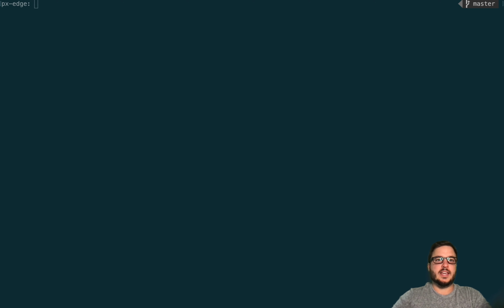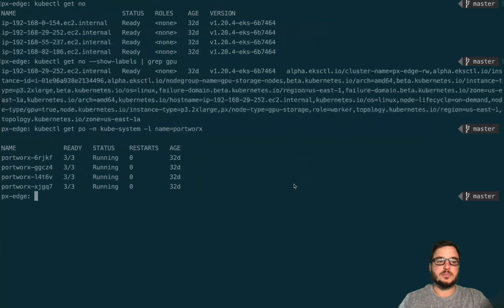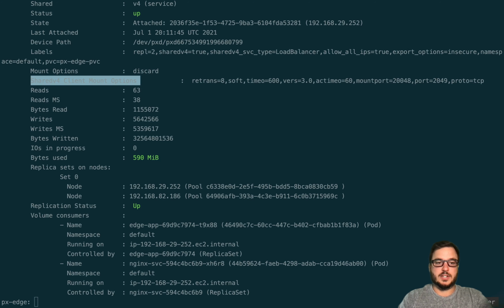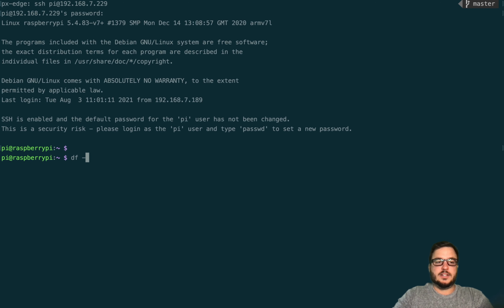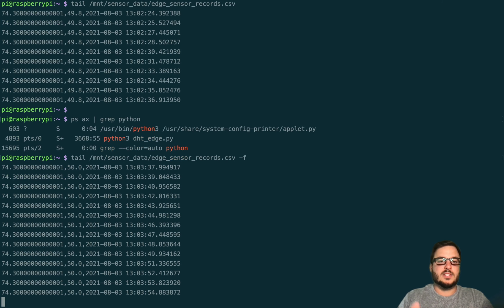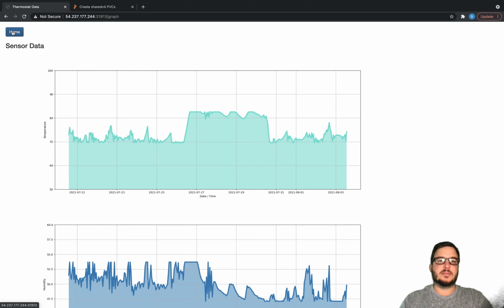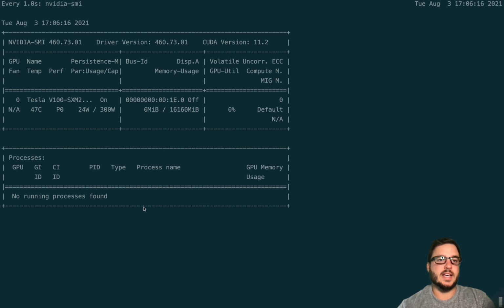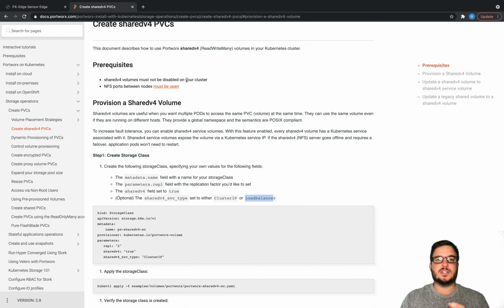How to Use Sharedv4 Service Volumes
Portworx is especially valuable at the edge because this is where data is increasingly collected via IoT devices, initially analyzed, and subsequently sent to the core data center for additional processing.  At its heart, these edge-driven processes require storage performance, data protection, capacity management and data security. Edge applications need these things without an extensive resource footprint, the core value proposition of Portworx’s lightweight yet robust software-defined platform.